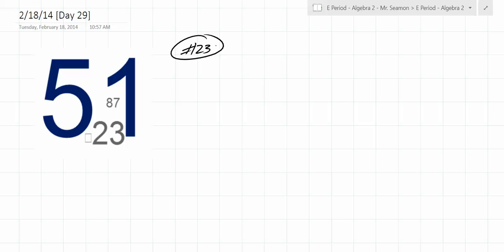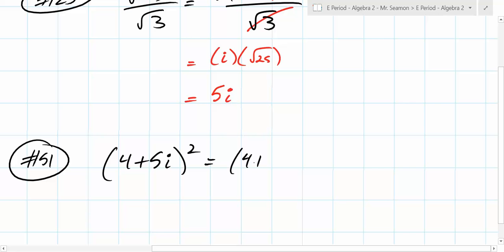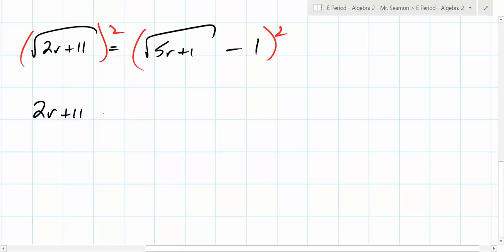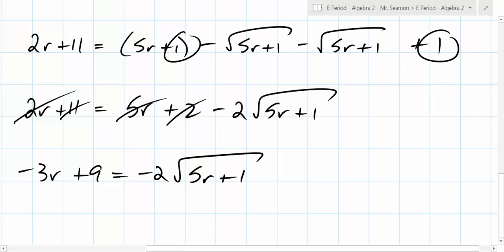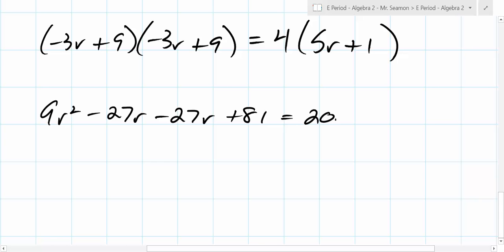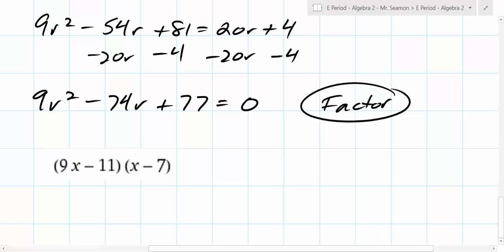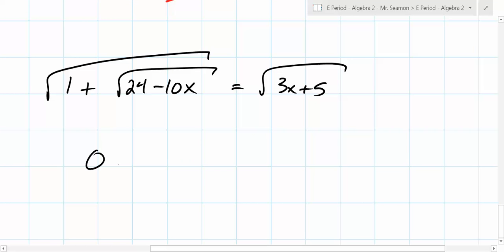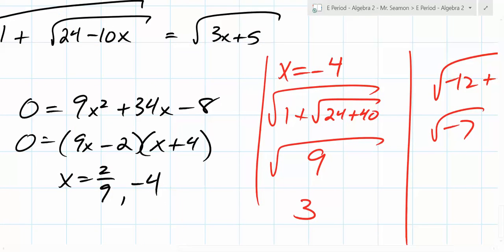Algebra 2 - E Period - 2/18/14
We work through a few problems involving imaginary numbers.